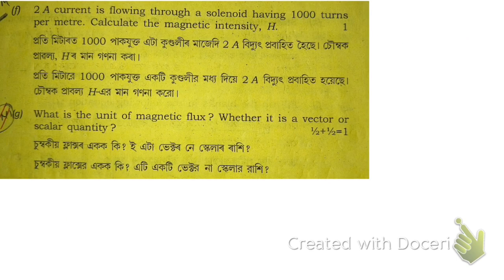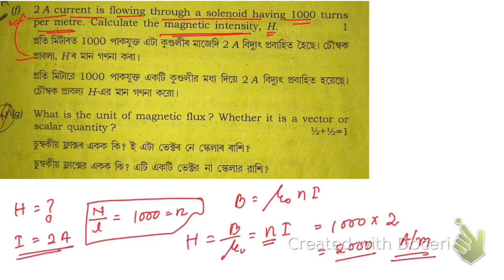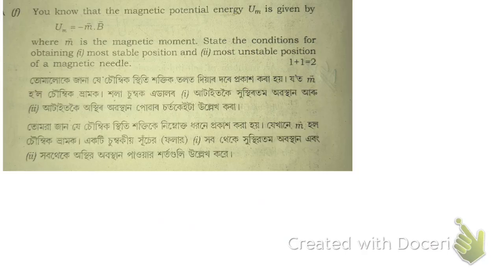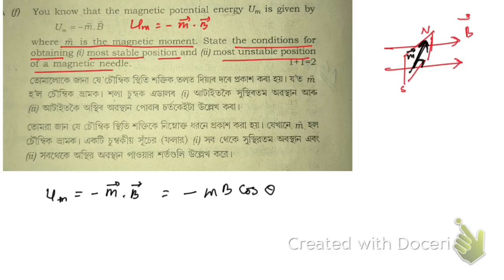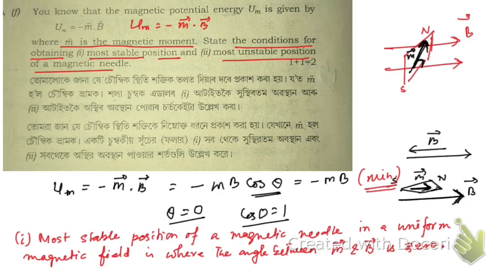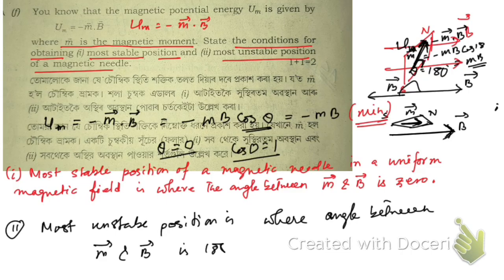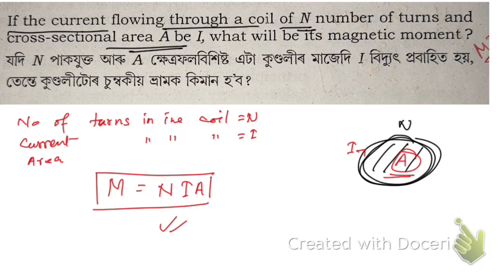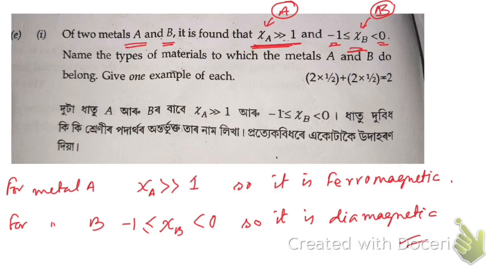Magnetism and matter PYQs HS Final Exam AHSEC Physics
Magnetism and Matter HS Final Exam Class 12 AHSEC
One Shot solutions of previous years questions of HS final exam conducted by AHSEC